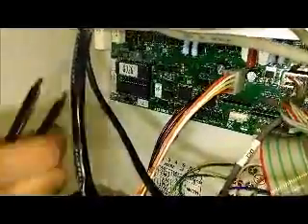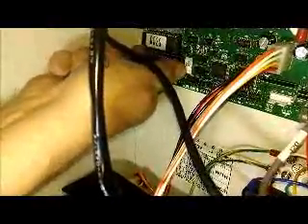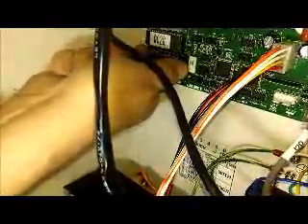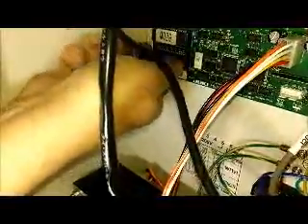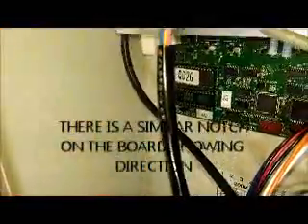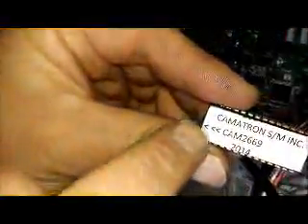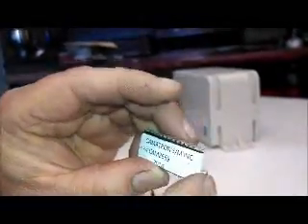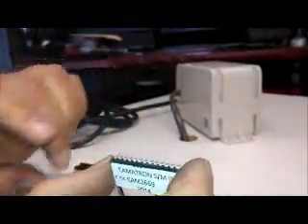HOW TO INSTALL AN E PROM ON A JUKI LK1920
This video shows how to remove and install a e-prom on a Juki Lk1910,Lk1920 or Lk1942 machine. This technique is also used on many other similar machine